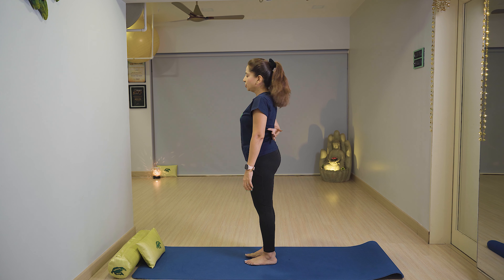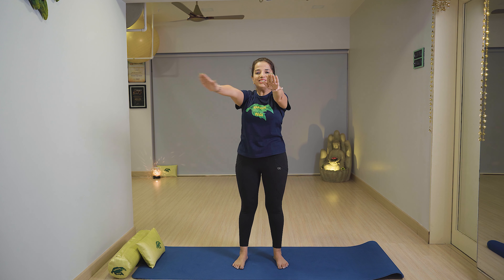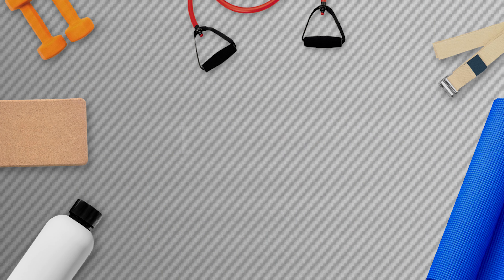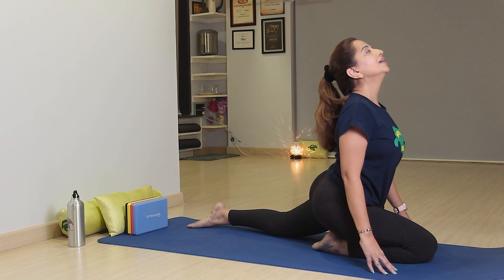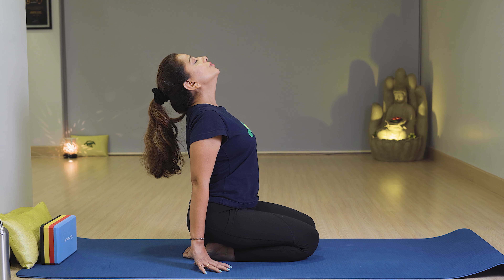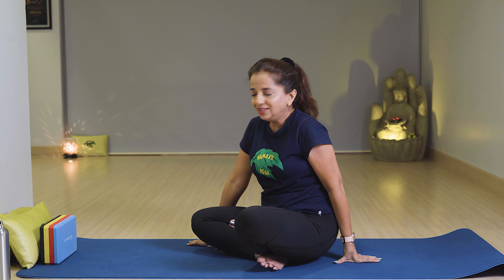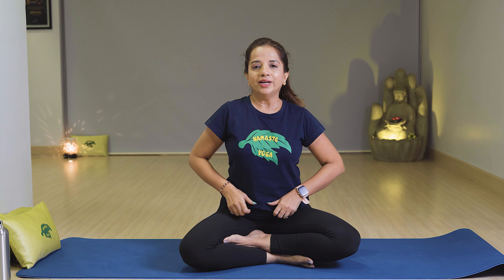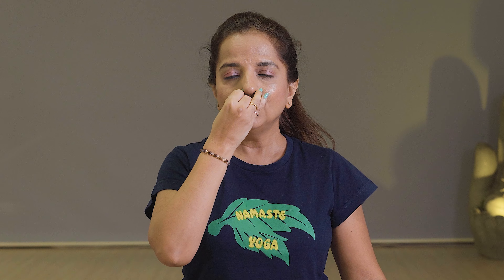How To Prevent Breast Cancer | 6 Yoga Poses And Health Tips For Preventing Breast Cancer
Following up on our video from last week, wherein we showed you some yoga poses for breast cancer, today we will be showing you some more yoga asanas to reduce the risk of breast cancer and then talk about some healthy lifestyle and food tips as well.

So, today we will demonstrate how to perform 6 Yoga poses and health tips for preventing breast cancer!

So, let’s understand how to prevent breast cancer!